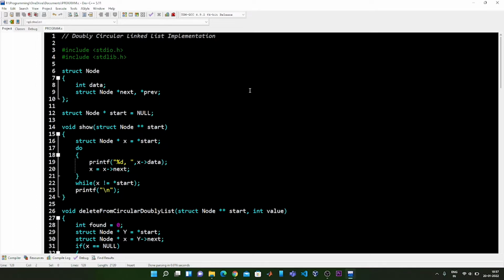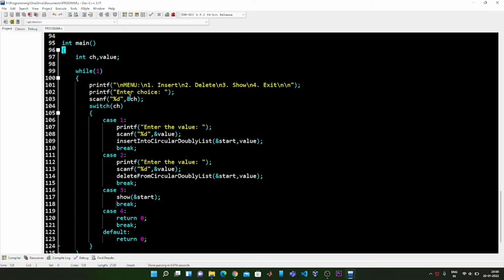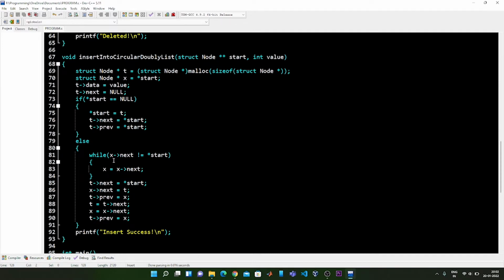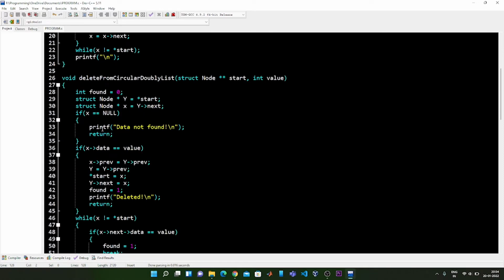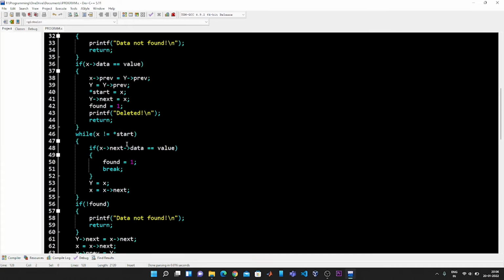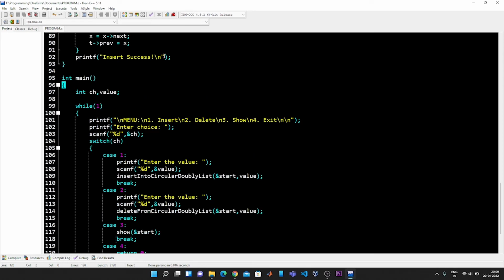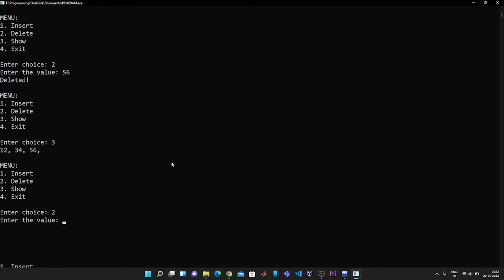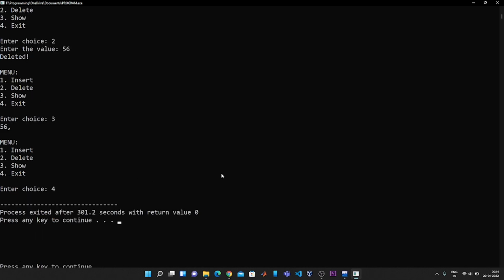Doubly Circular Linked List Implementation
Hello Friends,

This video shows how one can use C to write a program to implement a Doubly Circular Linked List. Watch it till the end to know how you can do so.